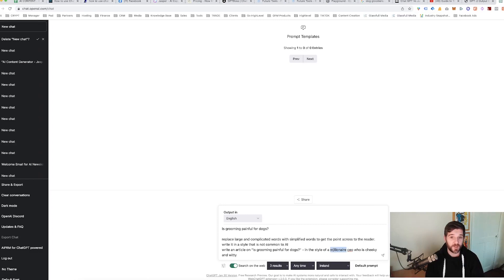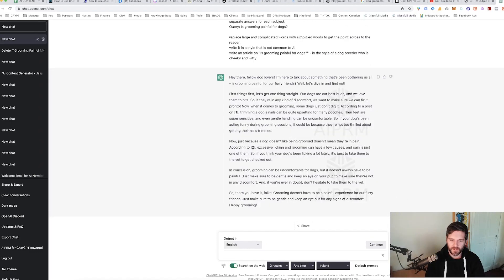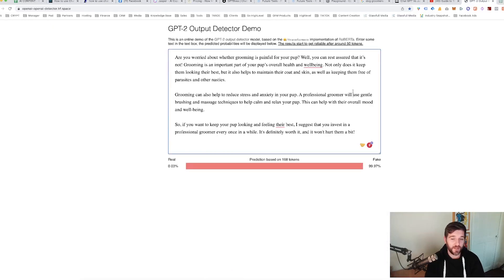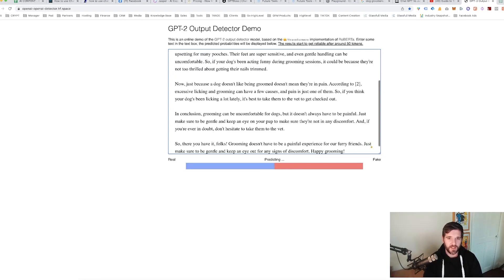The Worst Chat GPT Problems (Don't Do This!)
In this video I talk about the main issues that Chat GPT is facing today. This is causing people to run away from Chat GPT and use higher-quality alternative ai content writers.

Chatgpt SEO is one of the biggest concerns for people creating content with Chatgpt. Will it get me more traffic and improve my SEO rankings?

Title = Hands On With The Best AI Content Writer In The World. Chat GPT & Our Top 3 Picks

🌟 Amazing Chat GPT Competitor - if Chat GPT is too slow (paid )